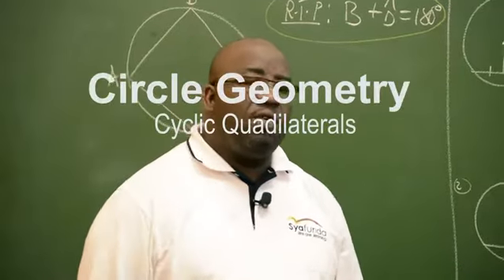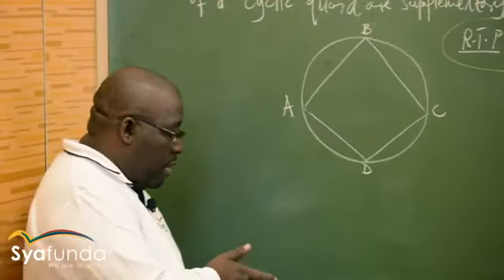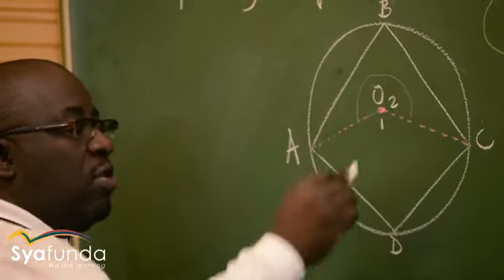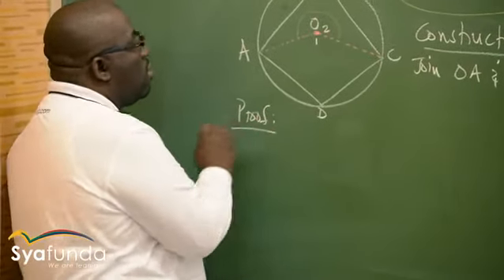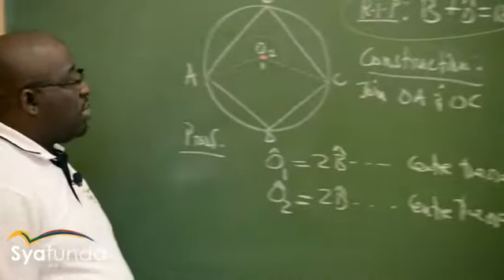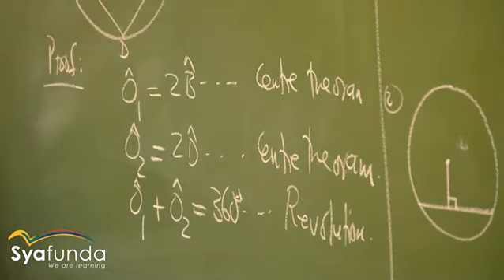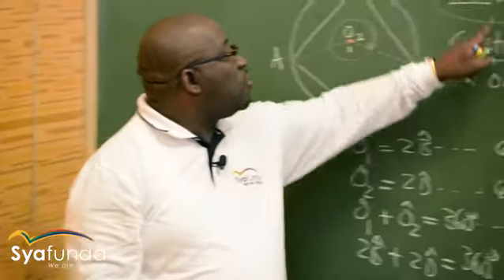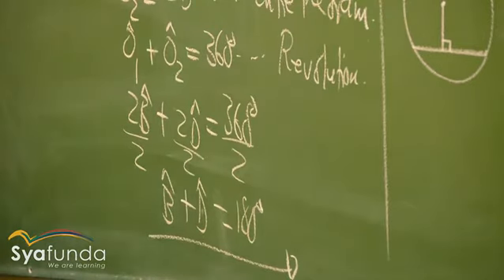Mathematics Grade 11 | Euclidean Geometry - Circle Geometry - Cyclic quadrilaterals